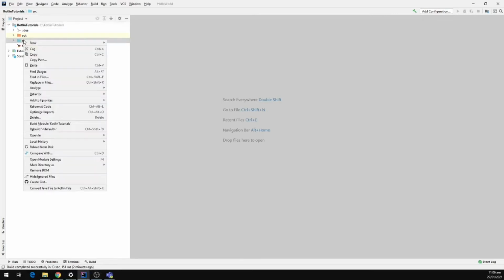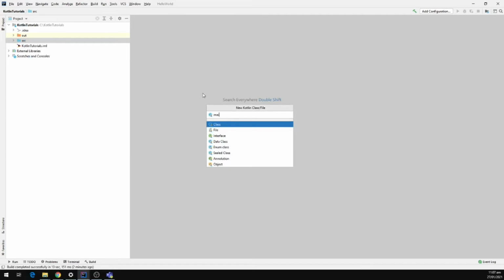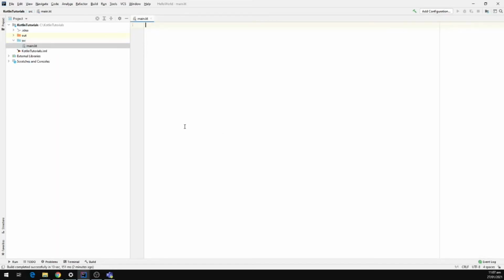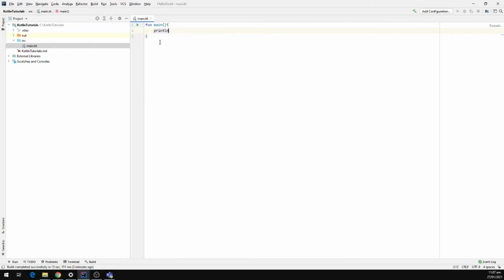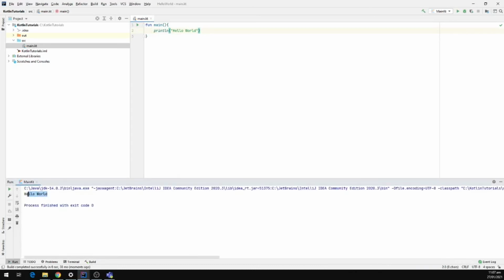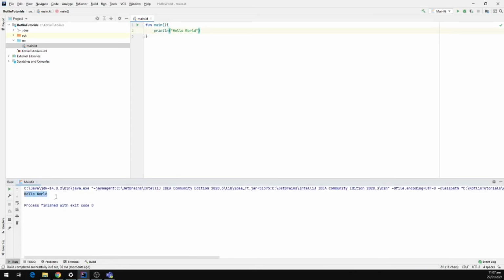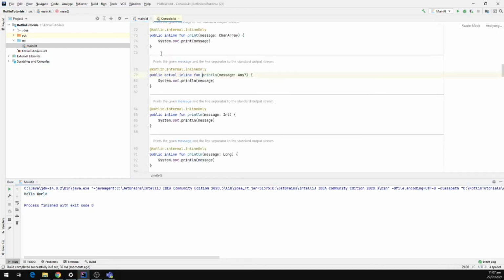Kotlin Hello World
In this lesson, you'll create your first Kotlin "Hello World" program.